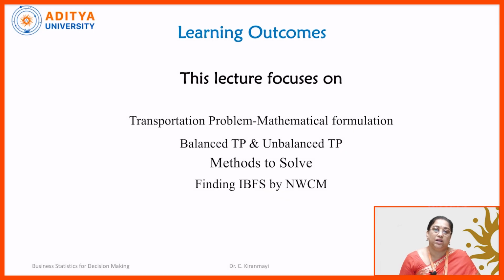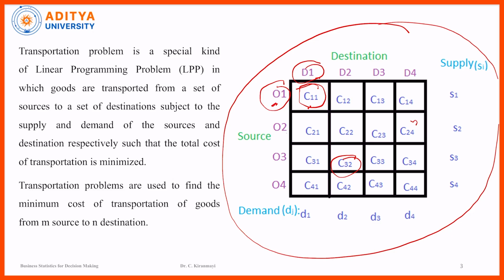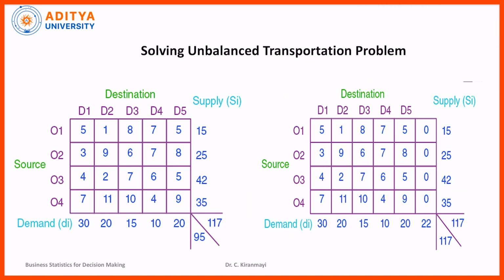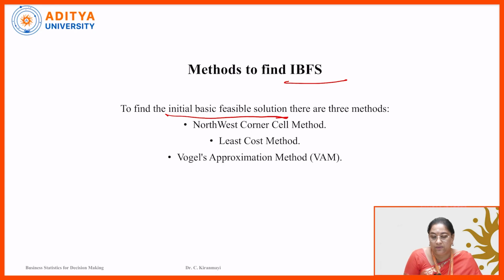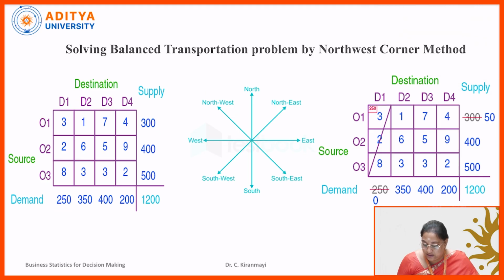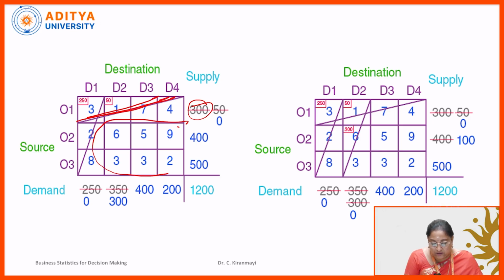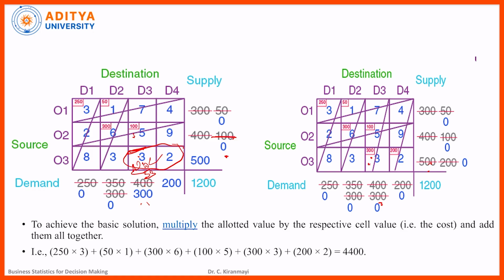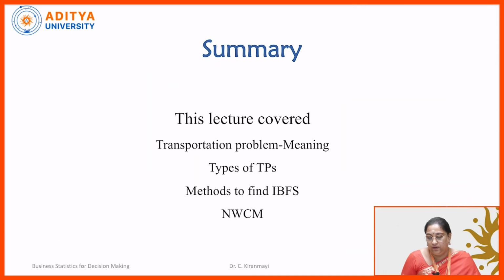Lecture - 25 | Transportation Problem | Dr.C.Kiranmayi | Aditya University- Surampalem